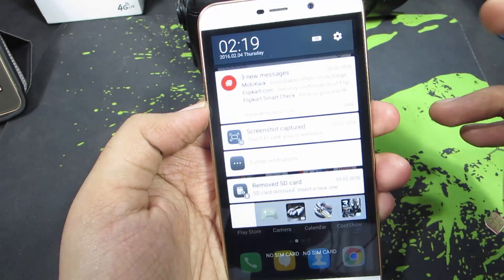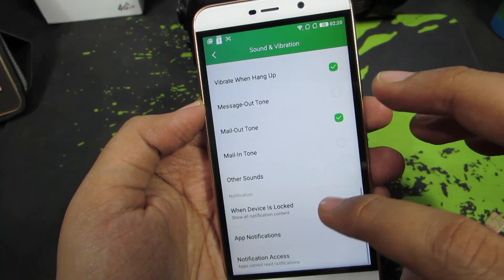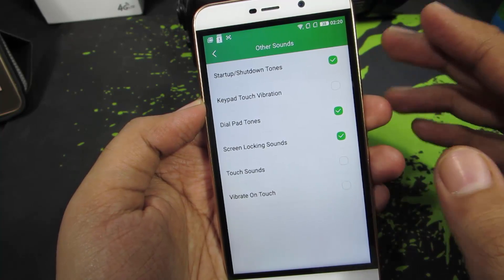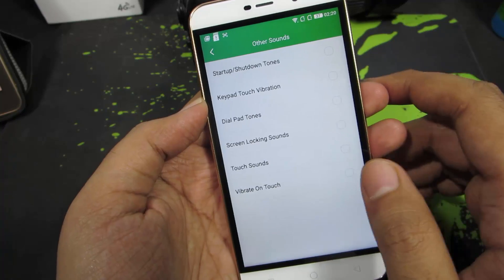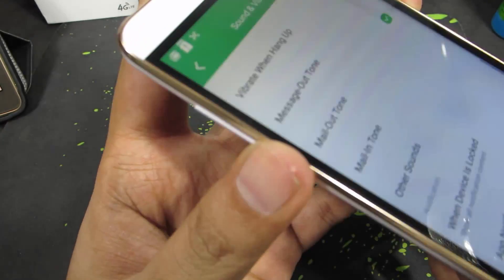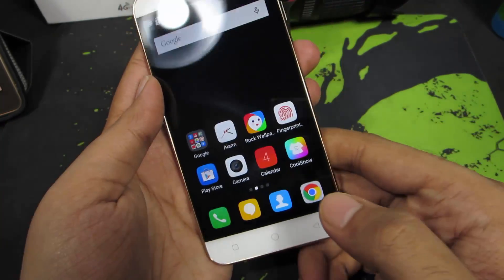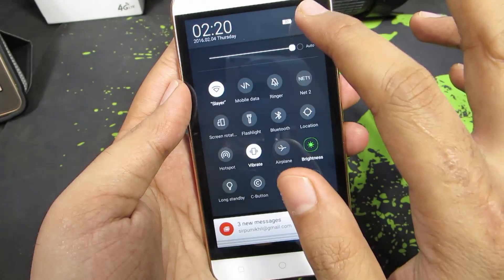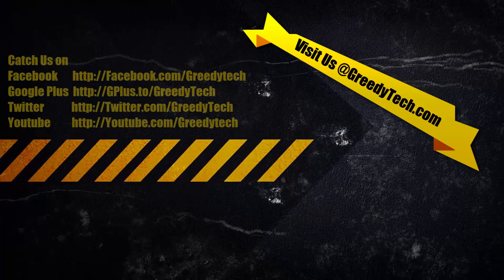How to Disable unnecessary sounds and haptic feedback (Vibration) on Coolpad Note 3 Lite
How to Disable unnecessary sounds and haptic feedback on Coolpad Note 3 Lite

Outro video made by officialmotions